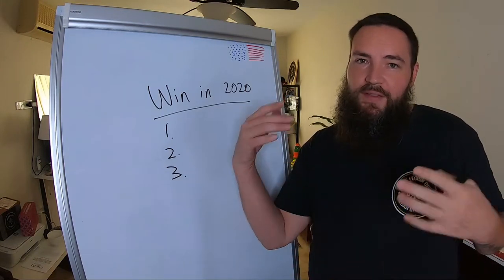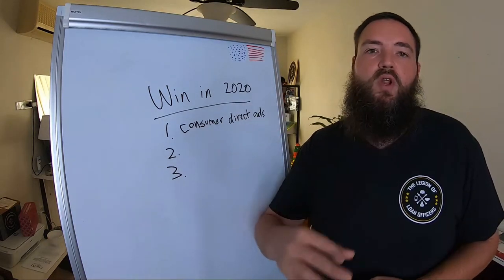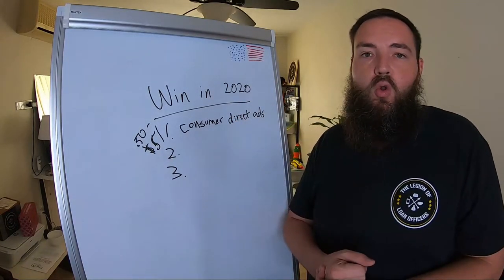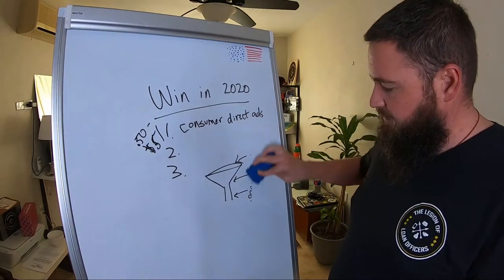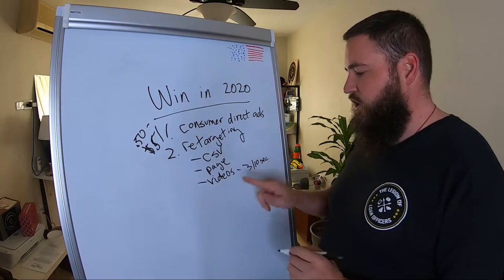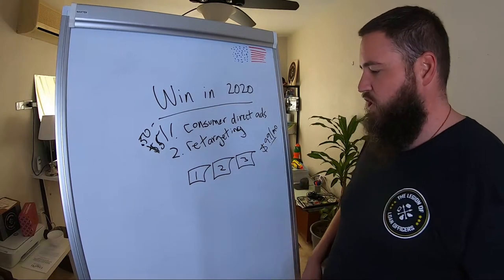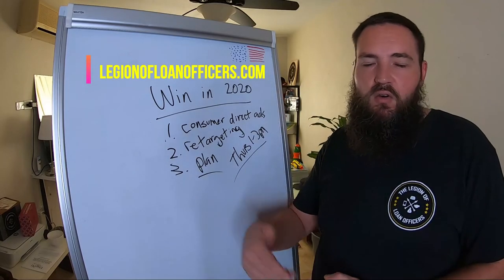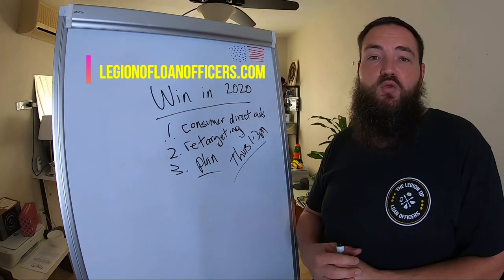Mortgage Marketing in 2020 | How To Win as a Loan Officer in 2020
Here are 3 easy steps for mortgage marketing in 2020 and how to win bigly as a loan officer.